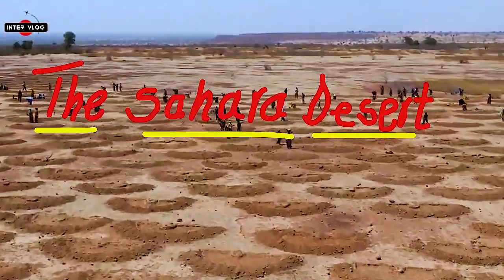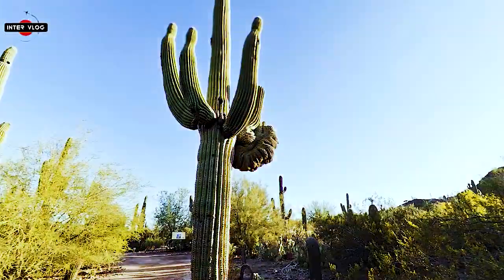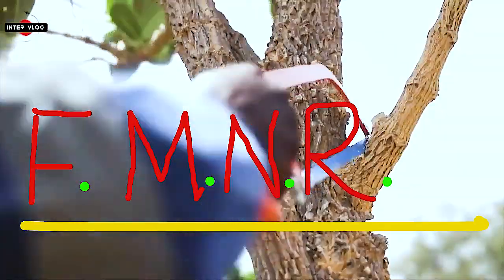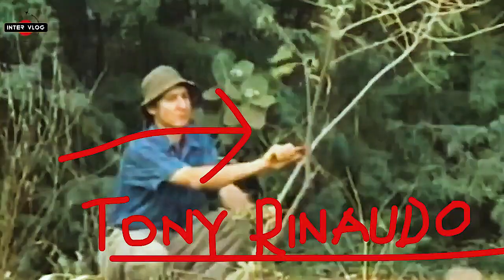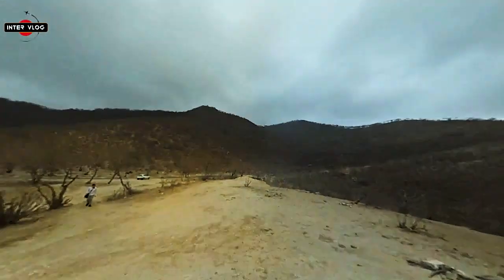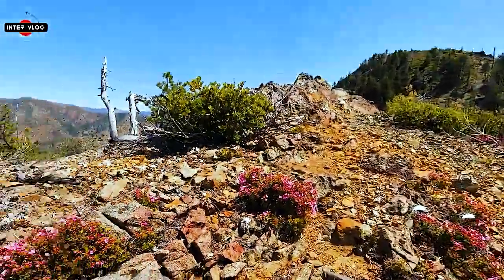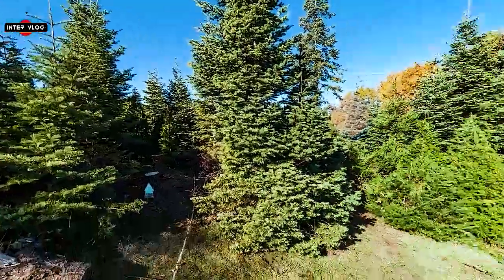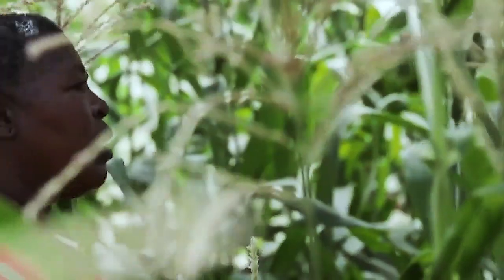WOW!. SAHARA DESERT IS TURNING INTO A FARMLAND OASIS, WITH FMNR METHOD.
Australian agronomist Tony Rinaudo is turning African deserts into forests.

Implementation of FMNR
Research has shown that tree-based farming systems store carbon in above and below
ground biomass and organic matter contributing to reduced greenhouse gas emissions.
3
In semi-arid regions on farmland, regenerated trees are sequestering around one ton of
CO
2
 per hectare per year, while in more humid, forest settings, regenerated forests are
sequestering approximately 15 tons CO
2
 per hectare per year. There are also multiple cobenefits, including provision of ecosystem goods and services such as increased soil fertility,
pollination, pest predation and improved microclimate.
“Before there were no trees, it was bare degraded land and temperatures were very
high. After protection, the trees started growing fast, wild life started coming back,
the temperature has gone down, and rainfall is getting better.”
– Child Members of Environment, Club Humbo, Ethiopia -
World Vision has demonstrated ongoing experience implementing FMNR in over 27 countries.

Link 1.

Link 2.